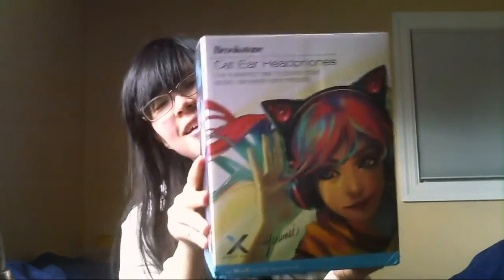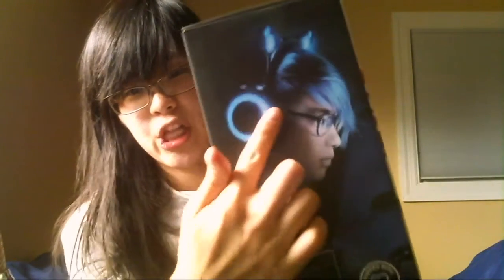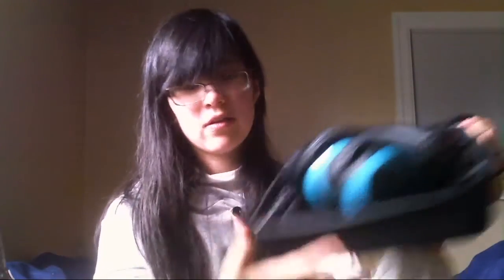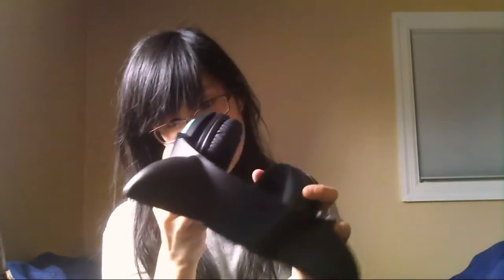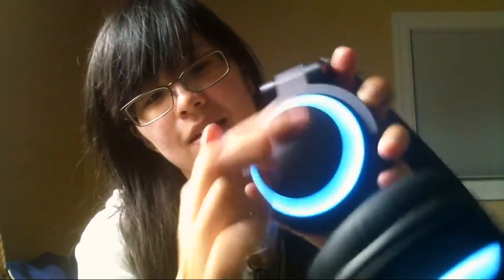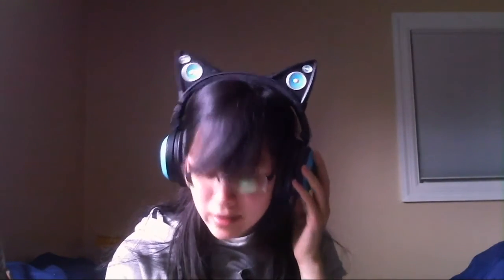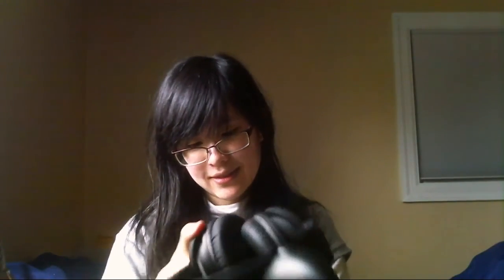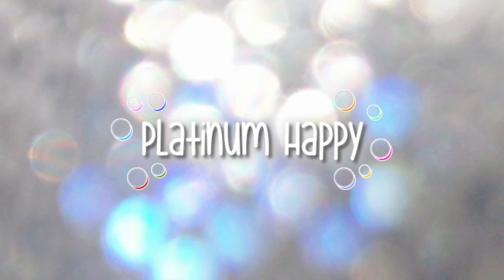☆ Platinum Happy ☆ Cora: Axent Wear Cat Ear Headphones Unboxing & Review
Cora recently received her new Axent Wear Cat Ear Headphones after backing an Indiegogo campaign and is excited to share her thoughts about them as she unboxes and reviews her new gear!